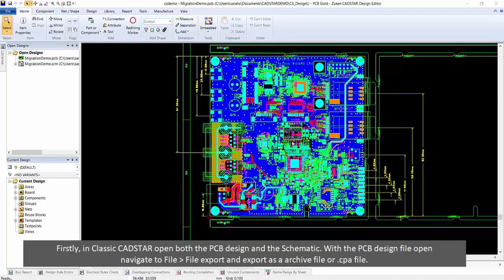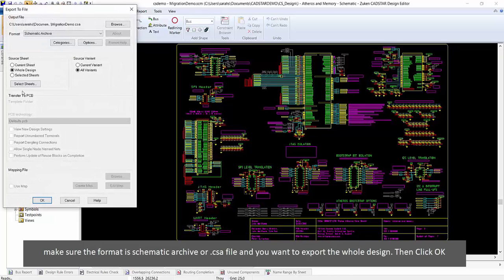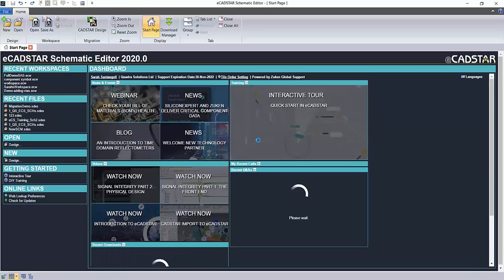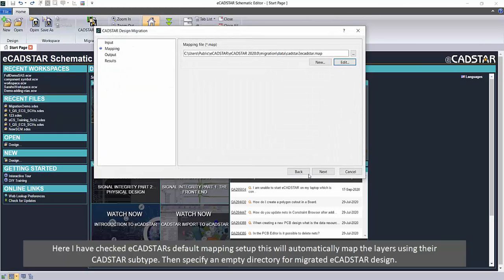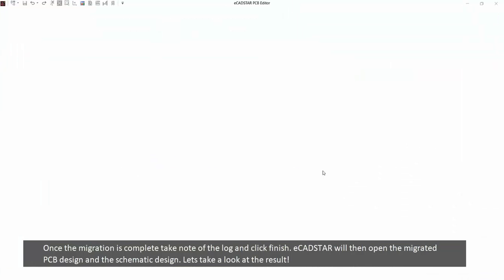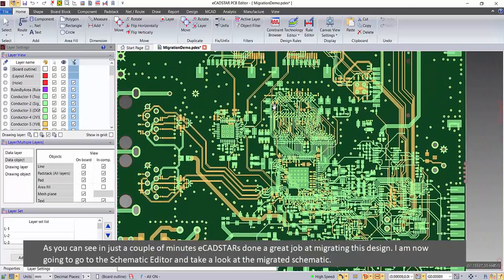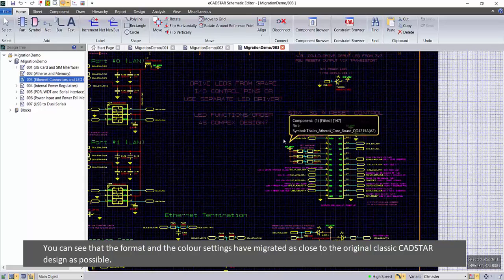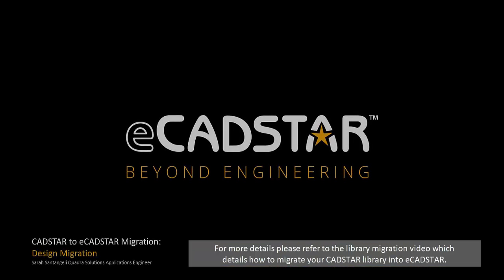Migrate CADSTAR designs to eCADSTAR PCB - Part 2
Migrate CADSTAR designs to eCADSTAR

This demonstration will show how to migrate classic CADSTAR designs into eCADSTAR using eCADSTAR’s migration tools. Firstly, in Classic CADSTAR open both the PCB design and the Schematic. With the PCB design file open navigate to File, File export and export as a PCB archive or .cpa file. Press okay.

Now we need to do the same again for the schematic file. So open the schematic and the same again File, File Export and make sure the format is schematic archive or .csa file and you want to export the whole design… then click okay!

Now in the design folder we will have both archive files that we need in order to do the migration. eCADSTAR design migration tool is available in both the schematic editor and the PCB Editor so open up either or and lets begin the migration. From eCADSTARs start page navigate to Home, Migration, CADSTAR design. Then locate both of those exported archive files. Click next.

Here I have specified a mapping file, if we click on edit then a new dialogue appears where we can completely customize the migration mapping. Here I have checked eCADSTARs default mapping setup this will automatically map the layers using their CADSTAR subtype. Then specify an empty directory for migrated eCADSTAR design.Once we have clicked next eCADSTAR will then begin the migration process. Once the migration is complete take note of the log and click finish. eCADSTAR will then open the migrated PCB design and the schematic design. Lets take a look at the result!

I am just going to turn off the view of some of the layers and inspect the electrical data. Now I am going to deploy a filter to turn off the view of the area fills. As you can see in just a couple of minutes eCADSTARs done a great job at migrating this design. I am now going to go to the Schematic Editor and take a look at the migrated schematic. You can see that the format and the colour settings have migrated as close to the original classic CADSTAR design as possible.

In the migrated design folder eCADSTAR has created a local library for this design this gives us the option to have a functional stand-alone design or once the master library has been migrated, we can link the design to that library instead. For more details please refer to the library migration video which details how to migrate your CADSTAR library into eCADSTAR.